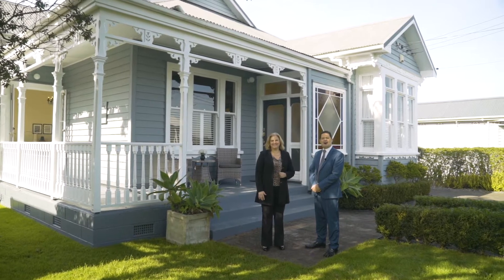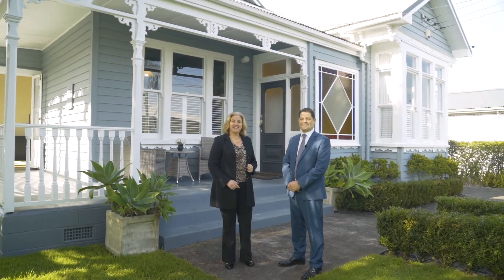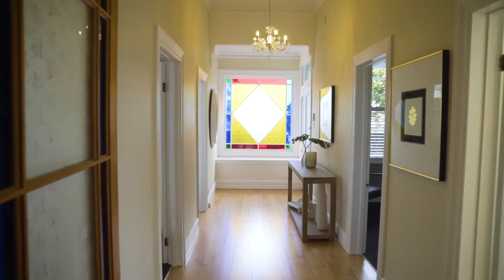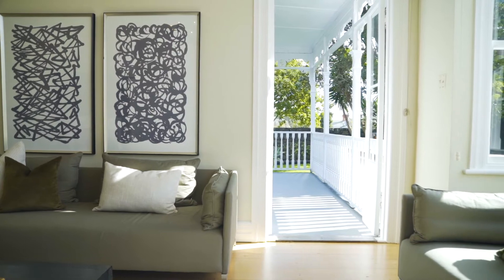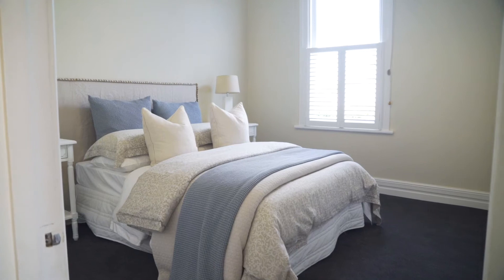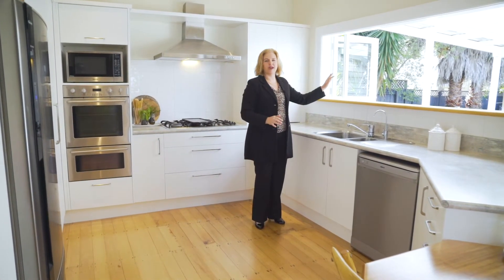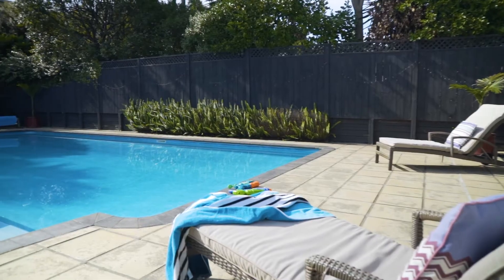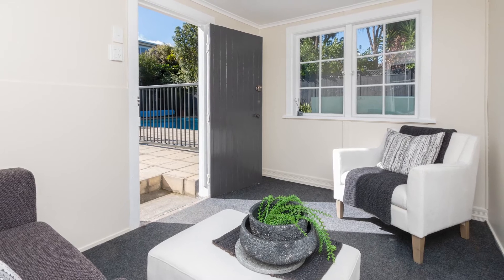Superb Sandringham Family Home on 809m2 with Pool!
7 Goring Road
If words could wolf whistle, they certainly would at this 4 bedroom, 2.5 bathroom grand Villa turning on the charm from the street frontage.
Behind the gates, you are welcomed to a symphony of timeless character and old world charm - gorgeous details will captivate all Villa lovers and with a superb flat contour of 809m2 of freehold land with a hidden pool oasis out the back, there are plenty of fun times for all the family to enjoy this summer!